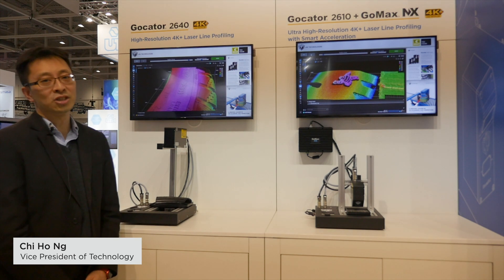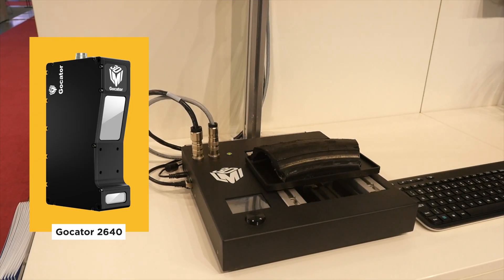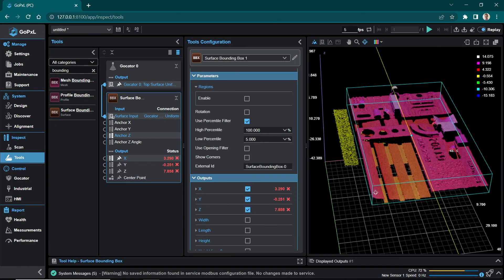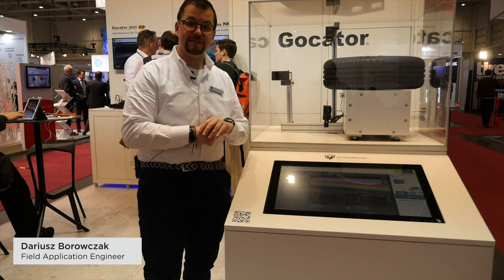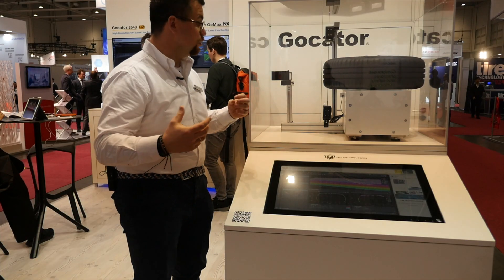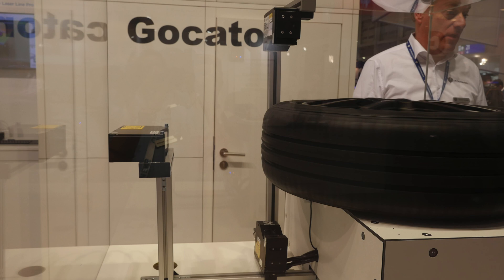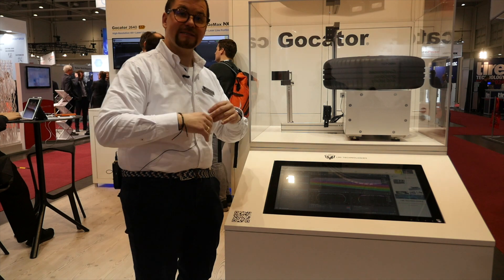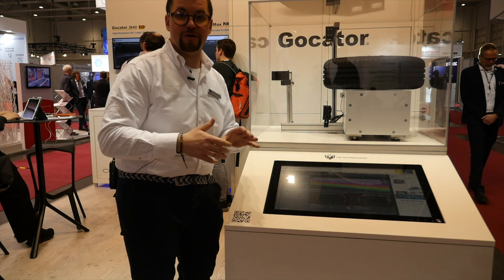Tire Tech 2023 - LMI Demo Recap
Check out the LMI demos displayed at Tire Tech 2023 in Hannover Germany.